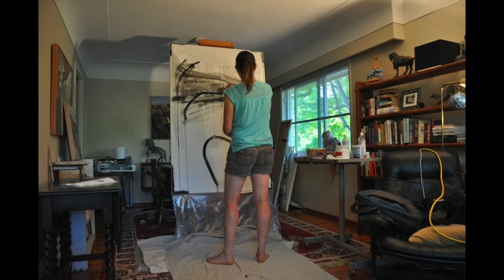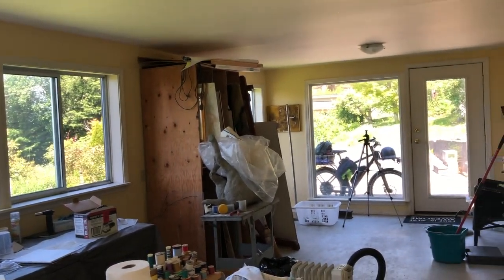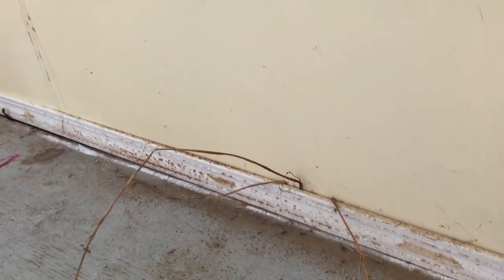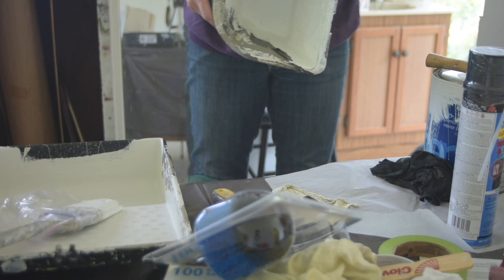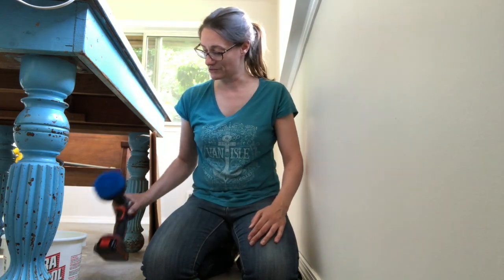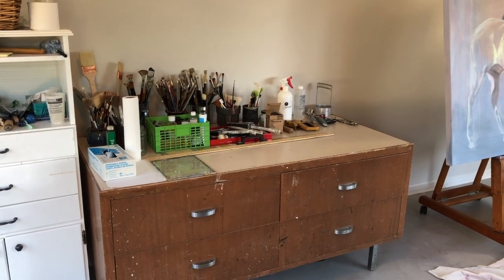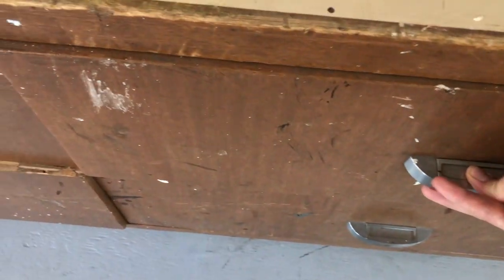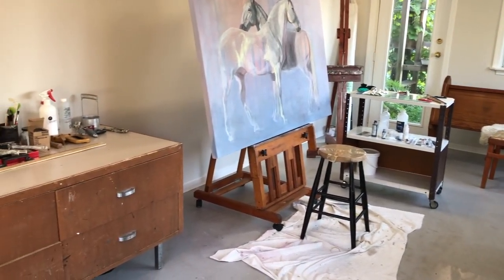Fixing Up My New Art Studio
This is a before and after of my art studio fix-up in June and July of 2020